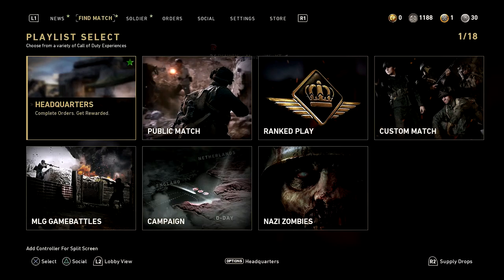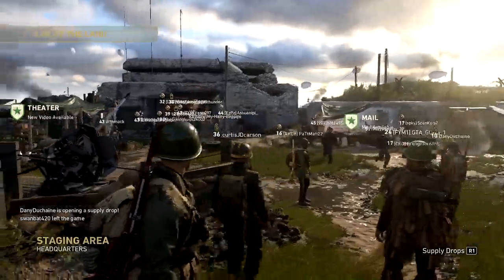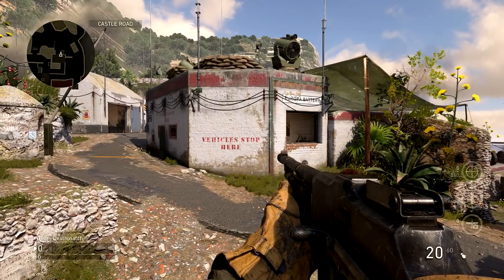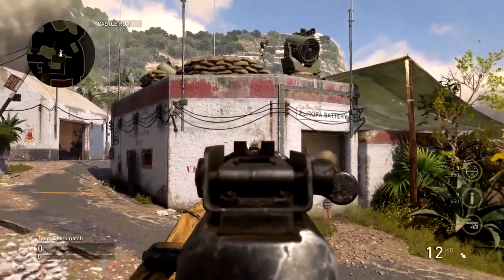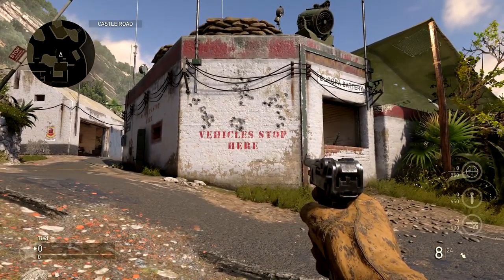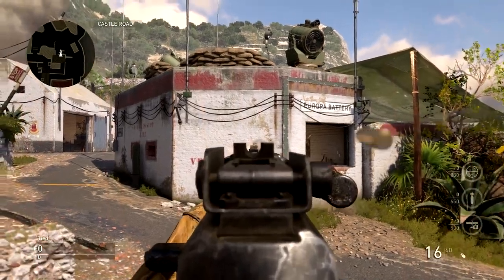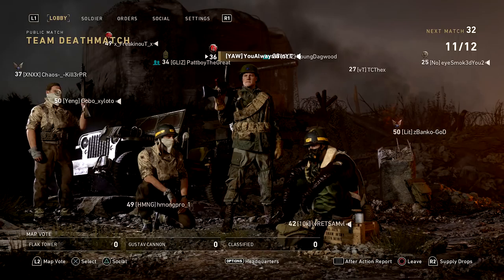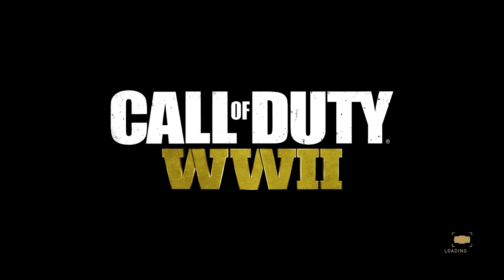NEW PATCH UPDATE - BAR NERFED & TESTED (Call of Duty World War 2)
Call of Duty World War 2 (COD WW2) is here and we're ready for an amazing season of spectacular Multiplayer and Zombie videos here on YouAlwaysWin.